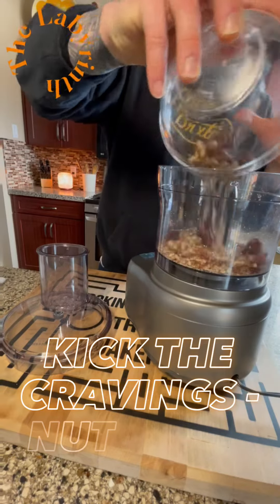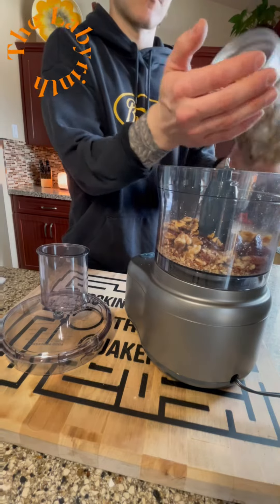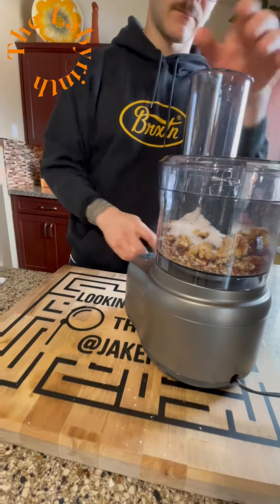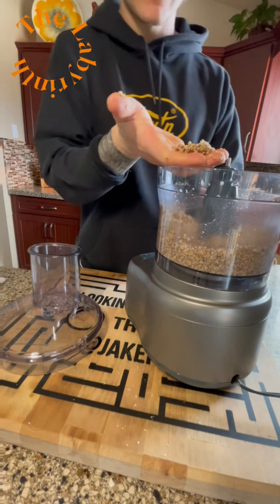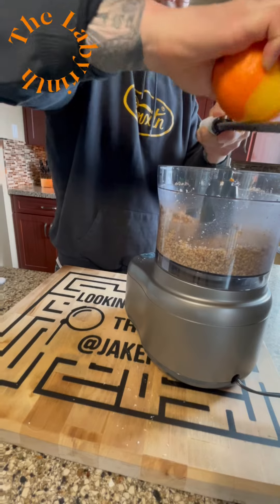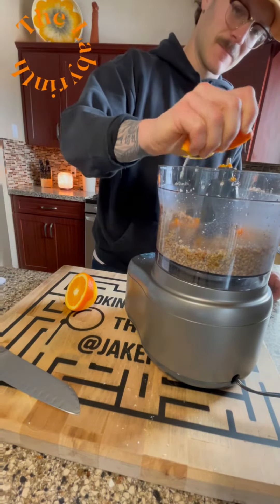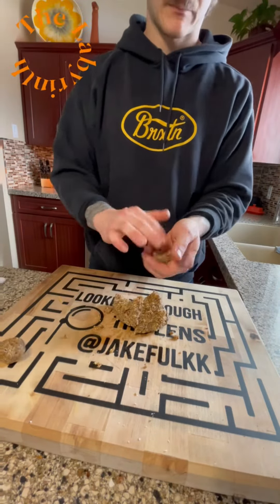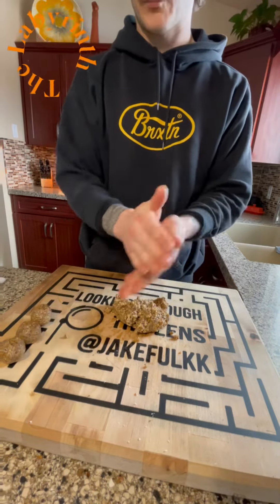Kick The Cravings - Nut Balls